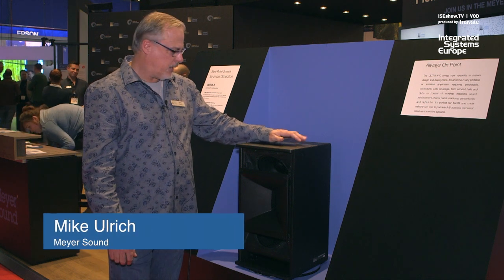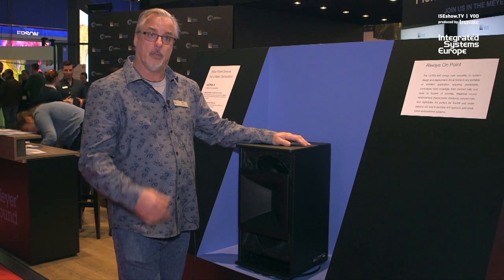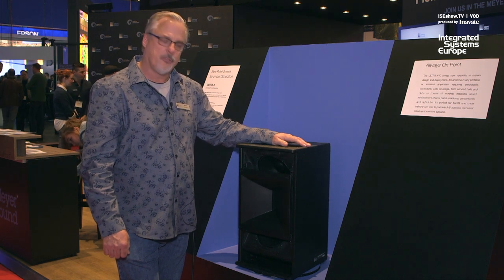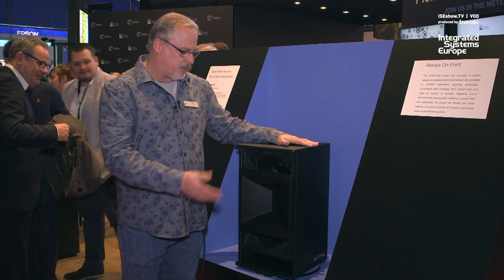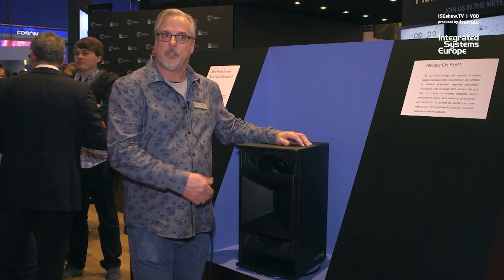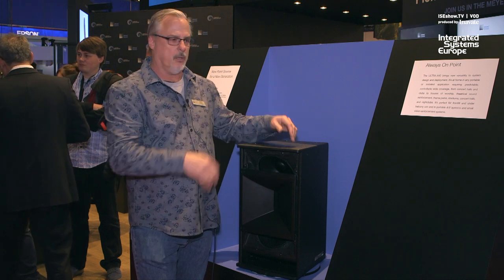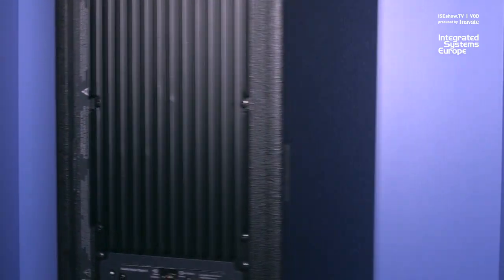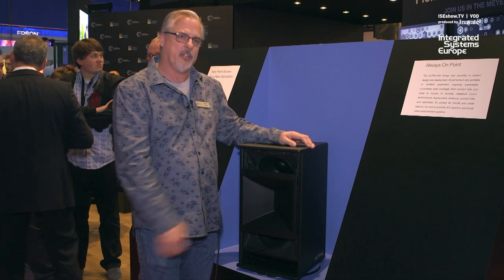Meyer makes a powerful point with Ultra X40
Mike Ulrich, Meyer Sound's VP Engineering, introduces the new Ultra X40 line of point source loudspeakers. Developed from the Leo series, the new units feature concentric drivers, two dispersion choices, and a wide variety of rigging options. See it in action at Hall 1-M90.